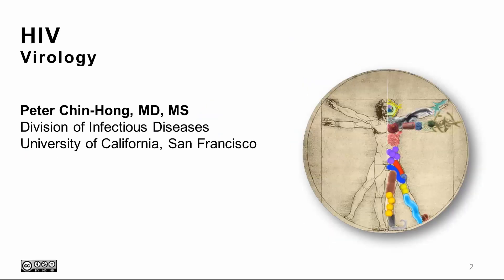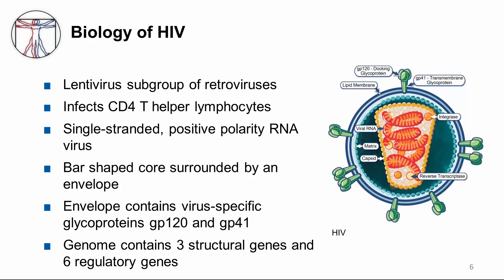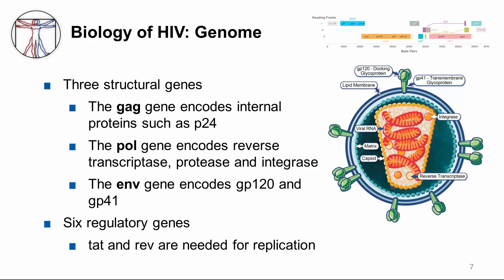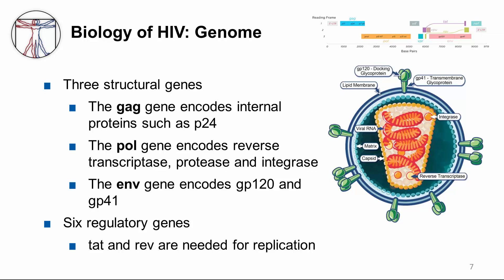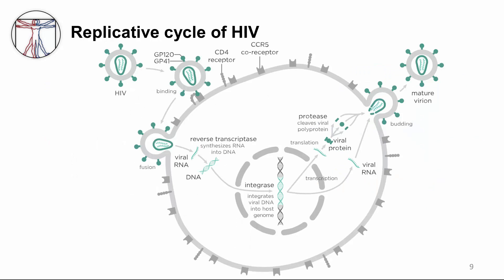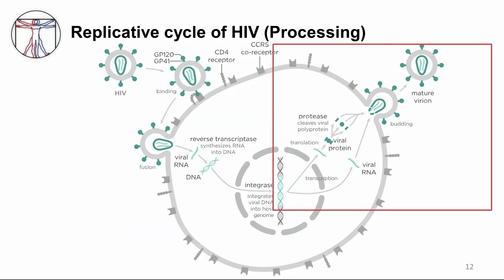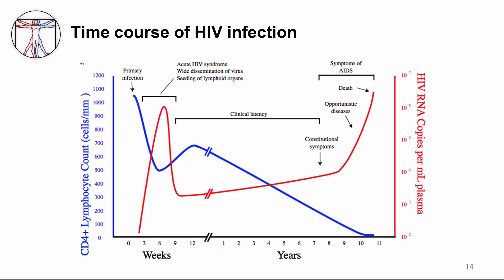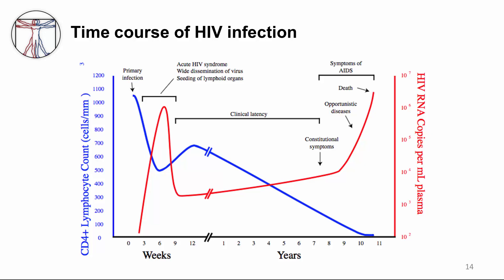HIV: Virology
1. HIV- Virology